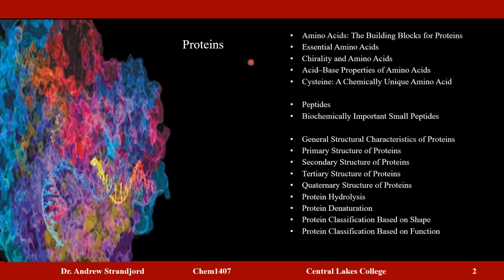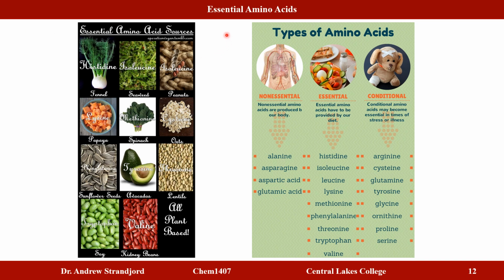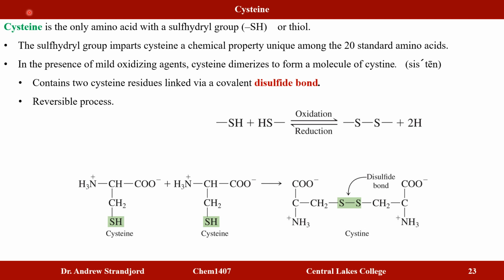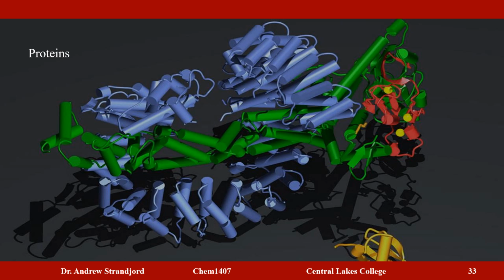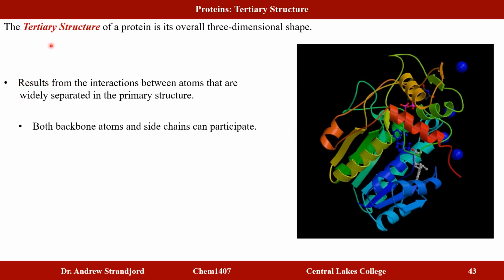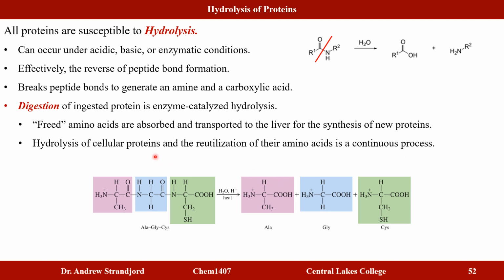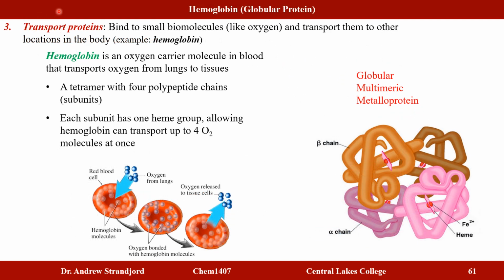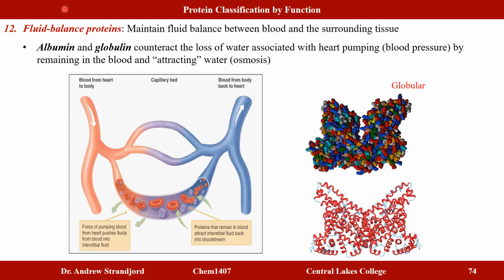Chem1407 Lecture Notes Chapter 19 v2